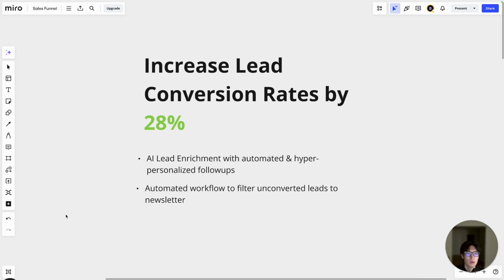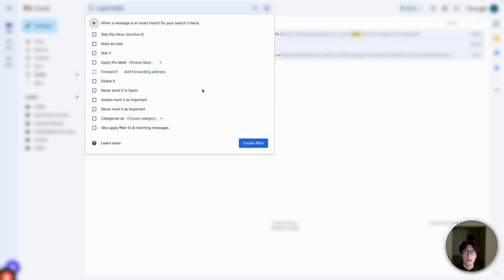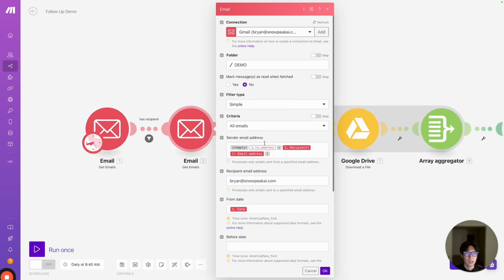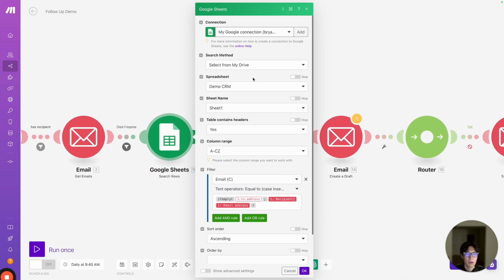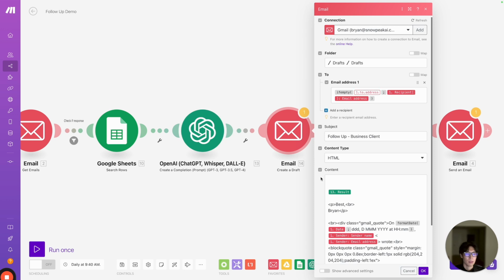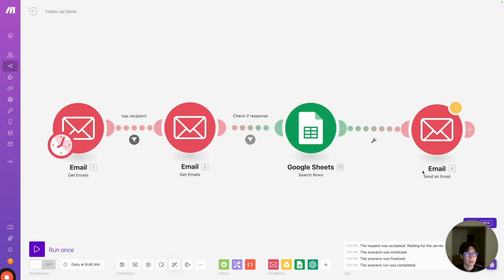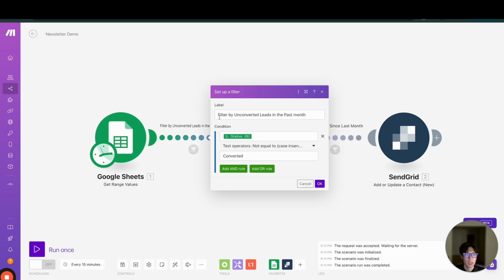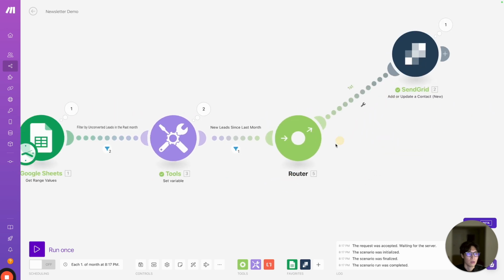**STEP-BY-STEP** Set up a highly personalized follow up system in 16 minutes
In this video, I walk you through the process of building an automatic follow-up system that sends highly personalized emails. This tutorial will guide you step by step—from setting up automation triggers to crafting emails to maintaining newsletter audiences (all automated).